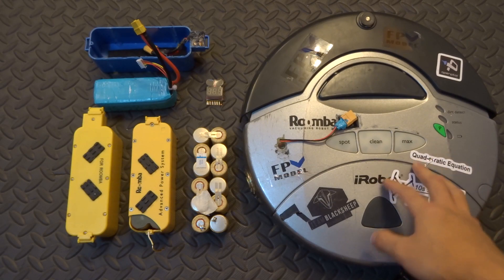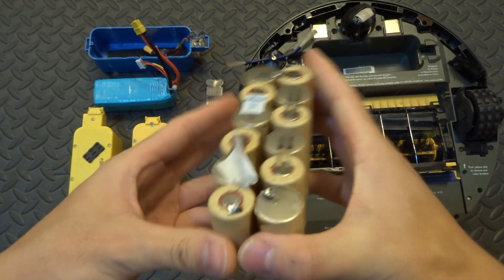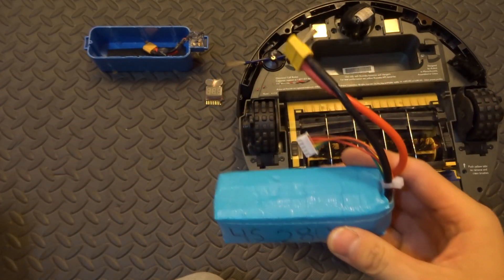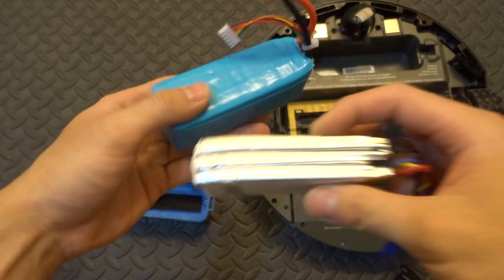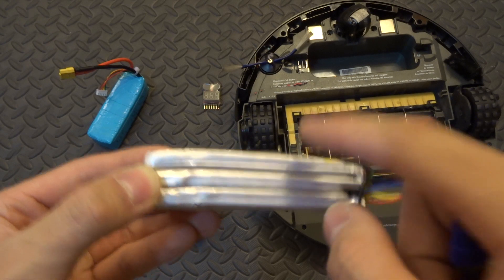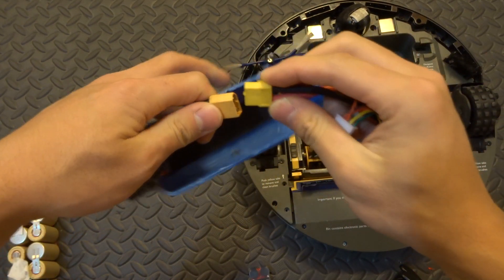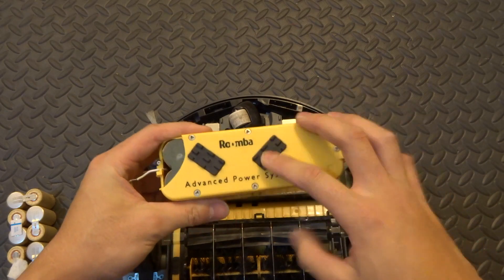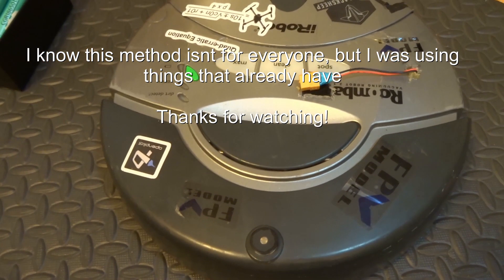How fix old ROOMBA BATTERY problem [2 METHODS]